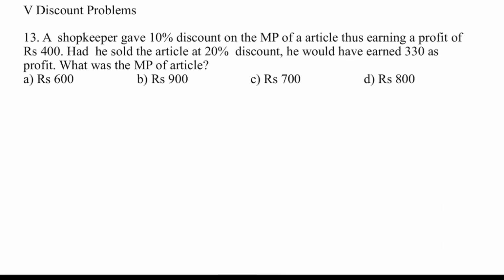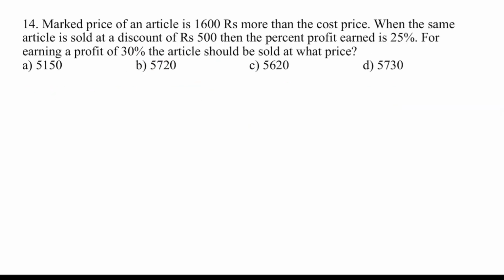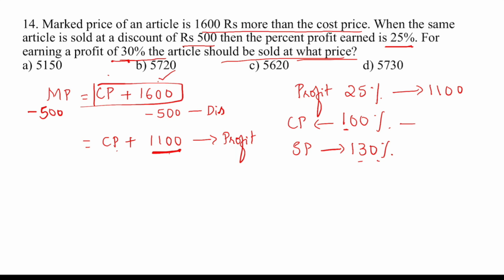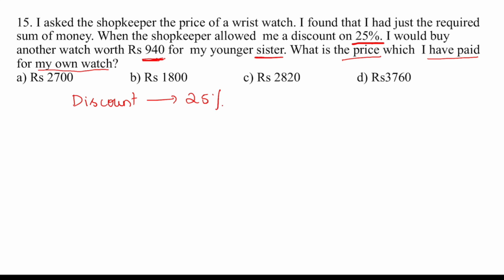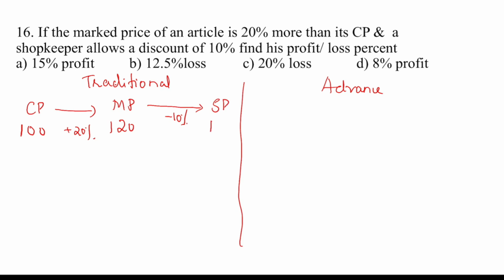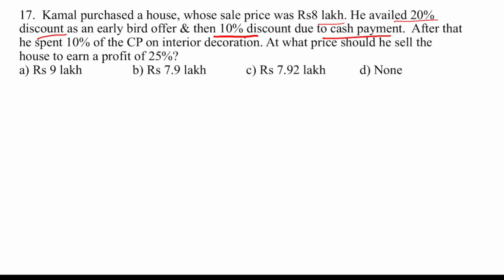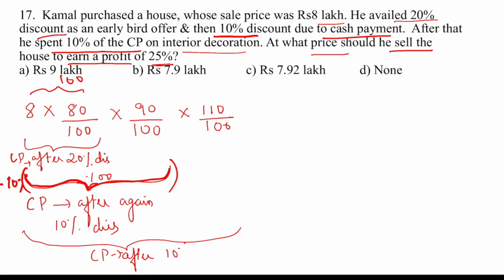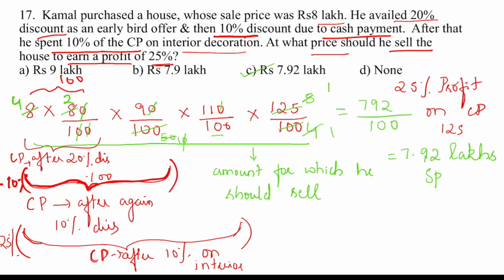profit and loss Part 3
Solving profit and loss questions in exams can be straightforward with the right approach! Here’s how to tackle these questions confidently:

1. **Understand the Scenario**: Begin by identifying whether the question involves a gain or a reduction. This helps determine the approach you’ll need for calculating answers.

2. **Calculate the Difference**: Focus on the gap between the initial and final amounts to find out how much was gained or lost. This difference is key to determining the answer.

3. **Percentage Calculation**: Often, these questions require you to calculate a percentage. Ensure you’re comfortable converting basic numbers into percentages—it’s an essential skill for these problems.

4. **Avoid Pitfalls**: Double-check your work, especially around decimal points, as these can easily lead to mistakes. Practice helps you spot and avoid these common errors.

Master these simple steps, and you’ll be able to handle profit and loss questions with ease in any exam!